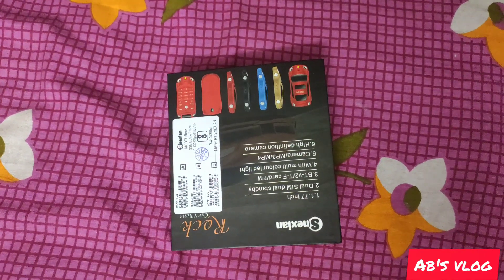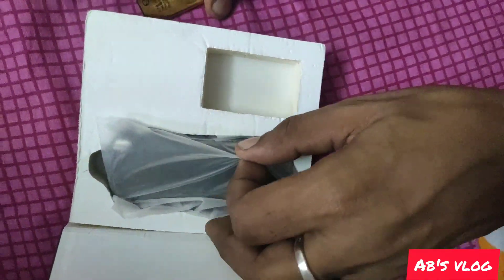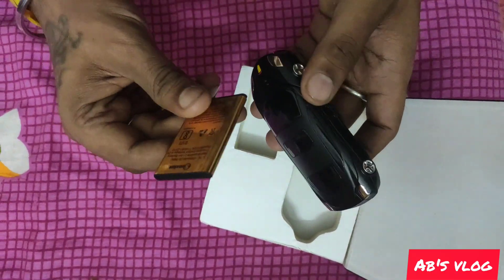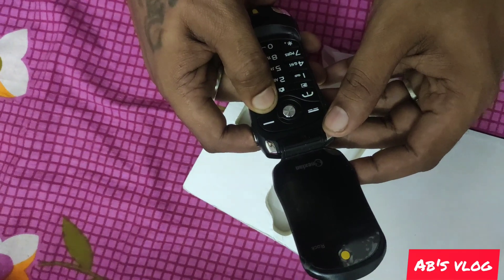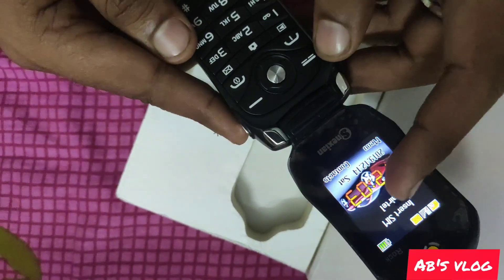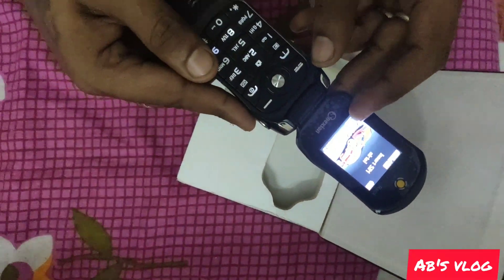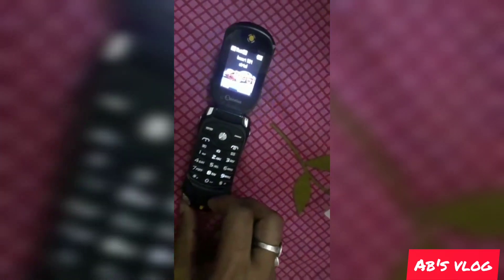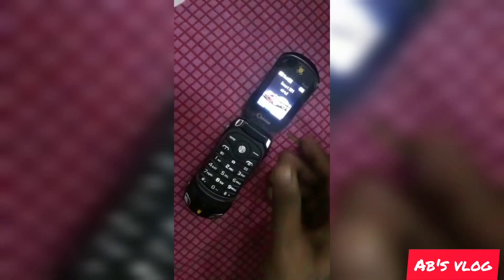Snexian car mobile in-depth reviews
car mobile lamborghini mobile#world smallest folding mobile#designer mobile#